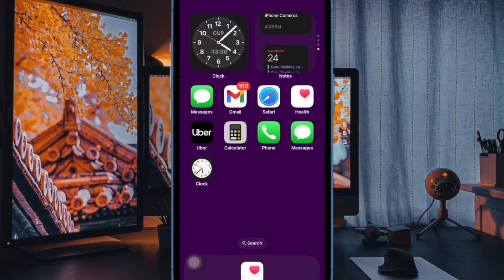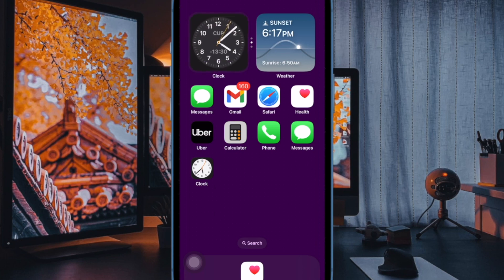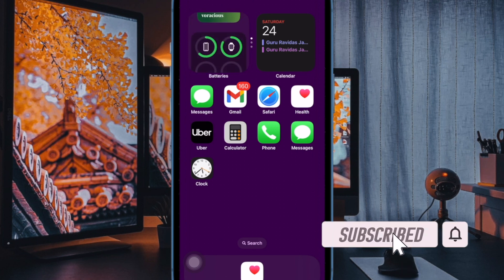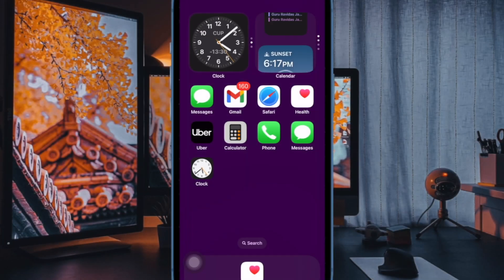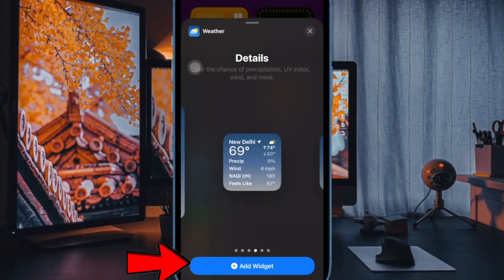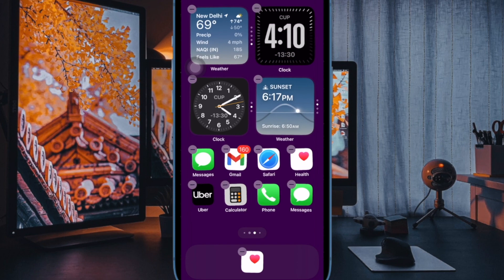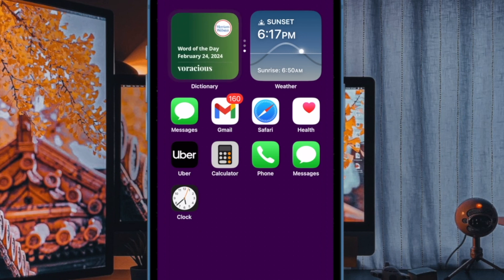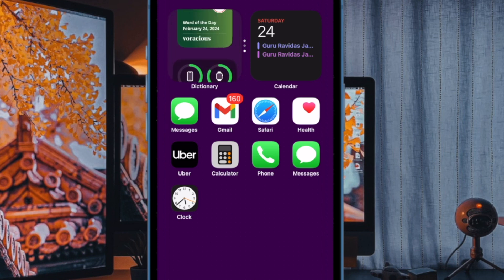How to Create a Custom Smart Stack Home Screen Widget on iPhone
In this hands-on guide, I'm going to show you how to make a custom Smart Stack Home Screen widget on your iPhone. Watch this video to find out how it's done: